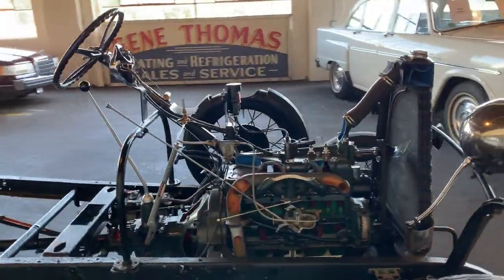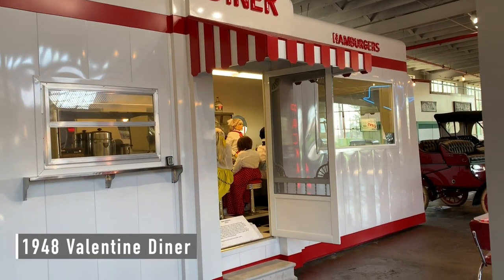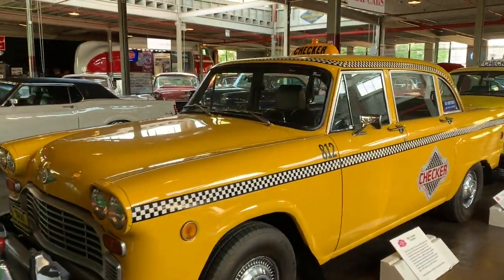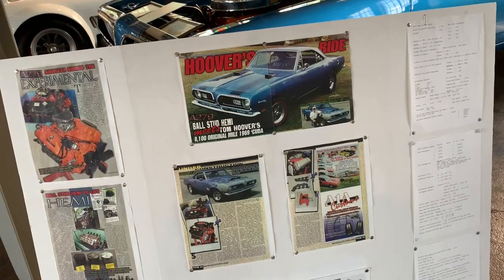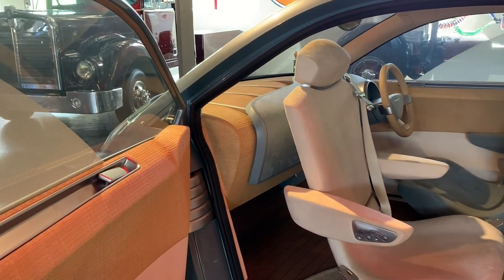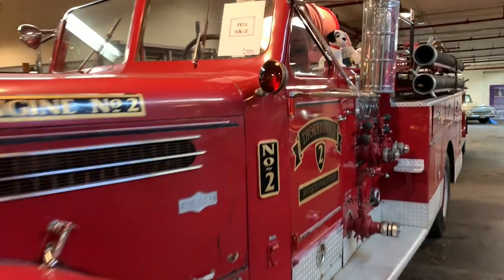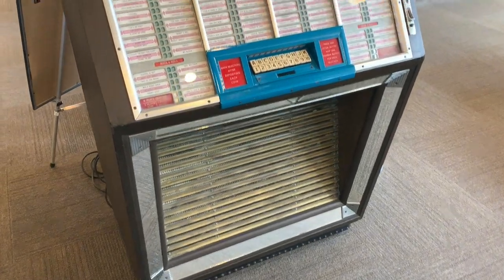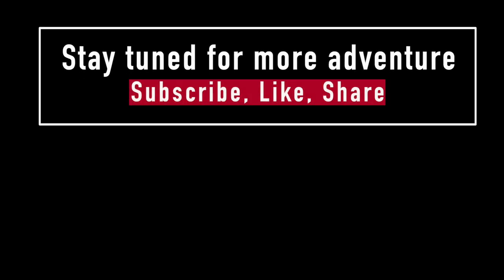National Automotive & Truck Museum 😃 Auburn Indiana 👍 Indiana car museum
Follow along today as I checkout the National Automotive & Truck Museum in Auburn Indiana. This is a cool car museum built in the old Auburn car plant. Lots of classic cars and trucks.  It’s behind the Dusenberg Museum.